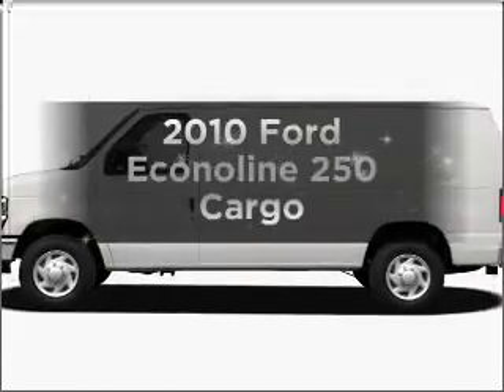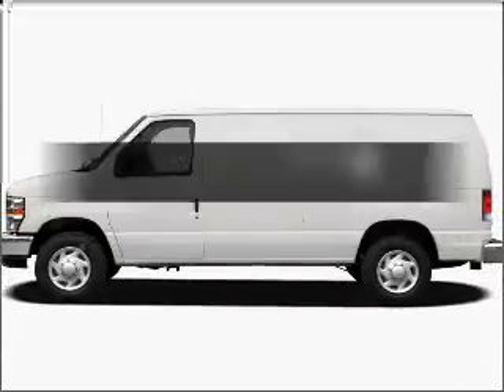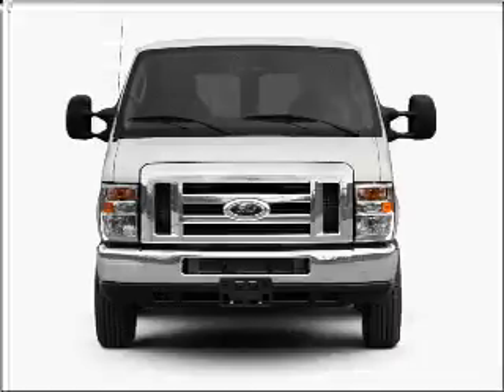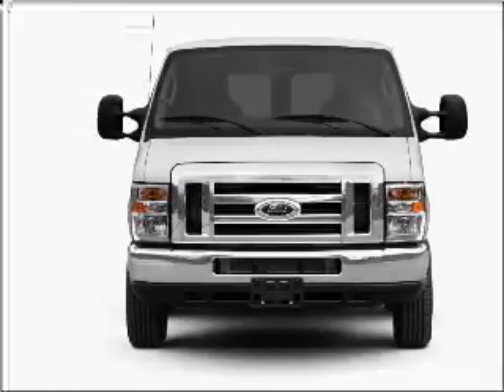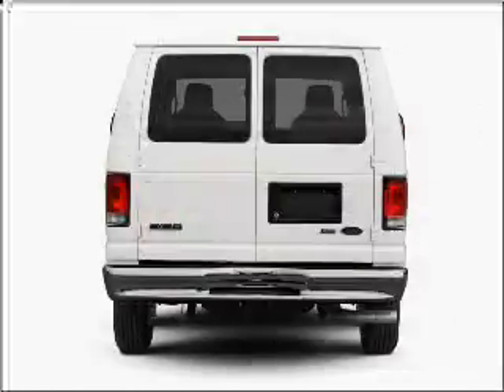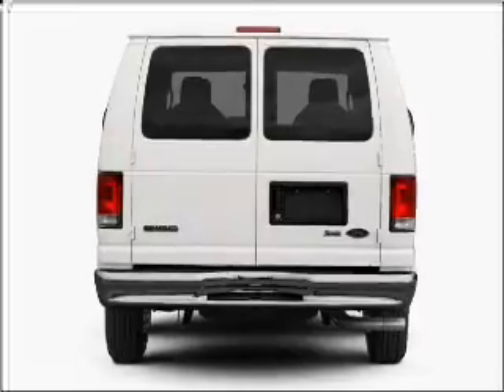2010 Ford Econoline 250 - Eatontown NJ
Year: 2010
Make: Ford
Model: Econoline 250
Trim: Cargo
Engine: 4.6 liter 8 cylinder 16 valve
Transmission: 4-Speed Automatic
Color: Pueblo Gold Metallic
Mileage: 12